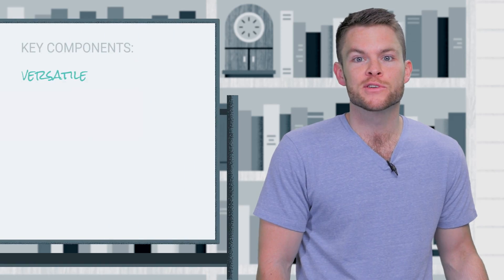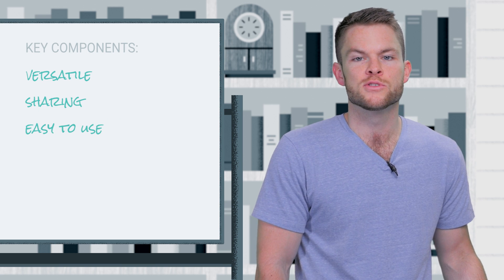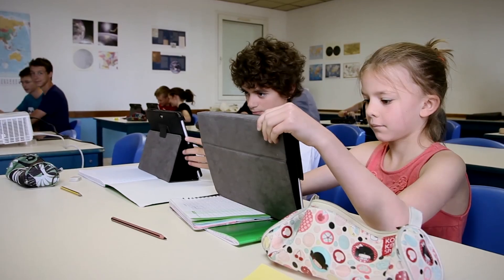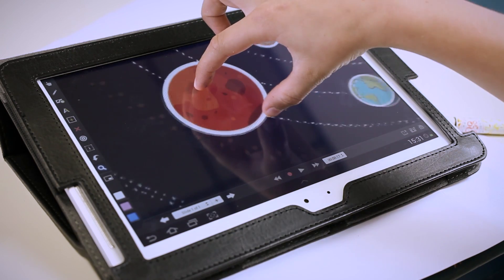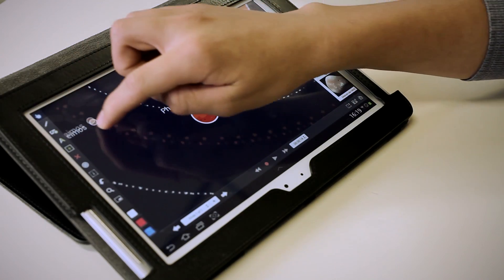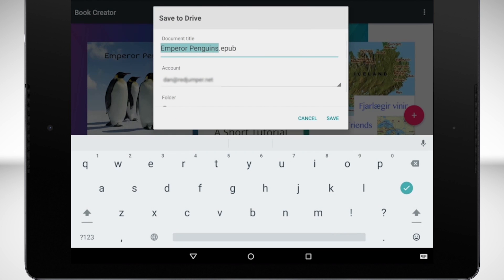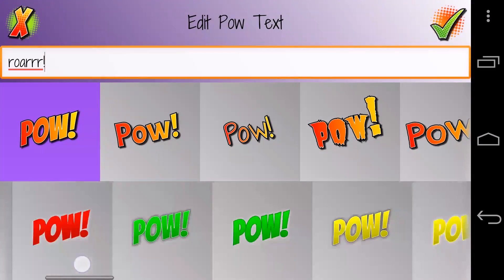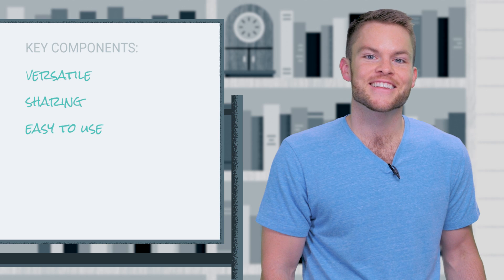Tech Tips From Teachers: Creation Tool Apps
Building an app that unlocks creativity for students is no easy task, but veteran educator Elizabeth Calhoon joins us to share the crucial features for creation tool apps.

Tech Tips from Teachers is a video series that brings classroom insights directly from educators to Android developers.  See the full playlist of Tech Tips from Teachers

Google Play for Education simplifies discovery of educational apps and enables developers to reach K-12 educators in the US and UK. It offers bulk purchasing with purchase orders and instant distribution of educational apps, videos, and other educational content to students' Android tablets via the cloud. As a developer, Google Play for Education helps your apps gain visibility with the right audiences, without having to knock on school doors.